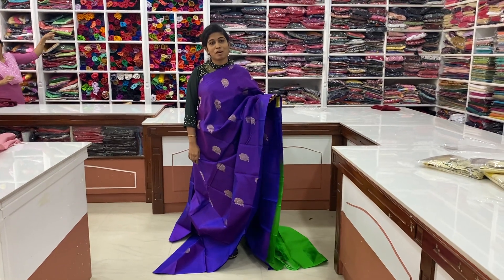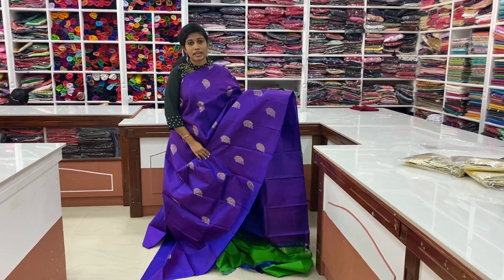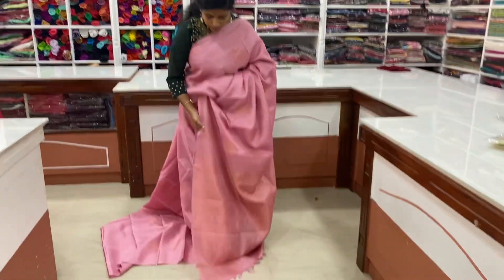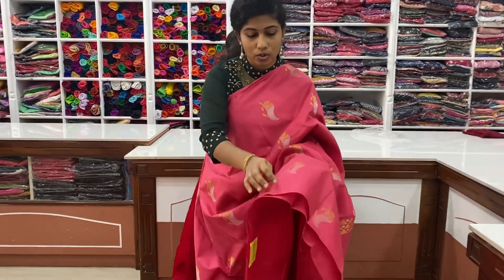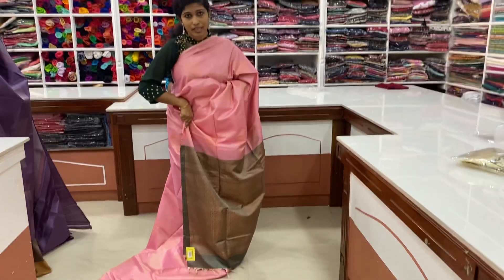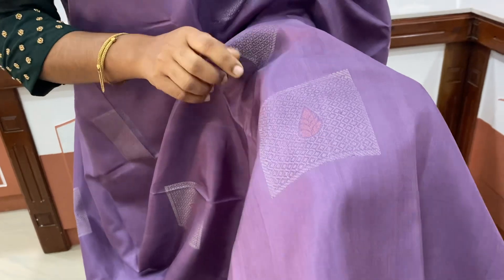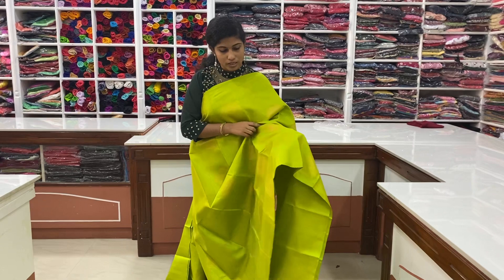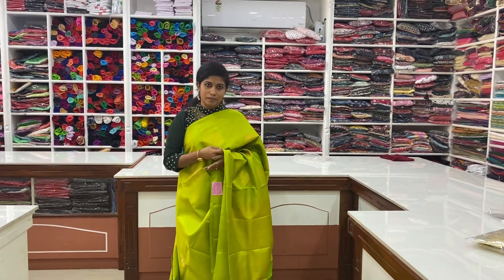Pure soft silk sarees ….🥻🥻9074134630